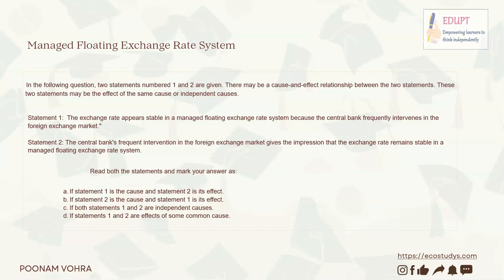Managed Floating Exchange Rate System in Macroeconomics for CBSE | Class 12 Problem Walkthrough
Welcome to our comprehensive Question of the Week series! In this engaging video, we dive into the concept of the Managed Floating Exchange Rate System in Macroeconomics, a critical topic for mastering economic principles and excelling in CBSE and CUET examinations. Join us as we explain how this system works, explore its advantages, and analyze its role in stabilizing exchange rates. Gain valuable insights and a clear understanding to help you ace your exams. Ready to enhance your knowledge of Macroeconomics?